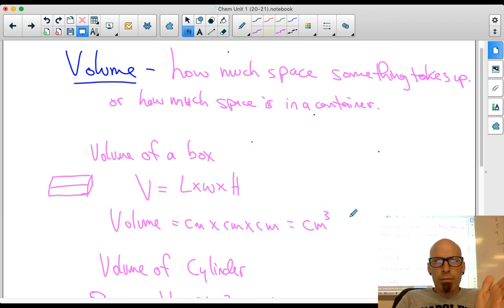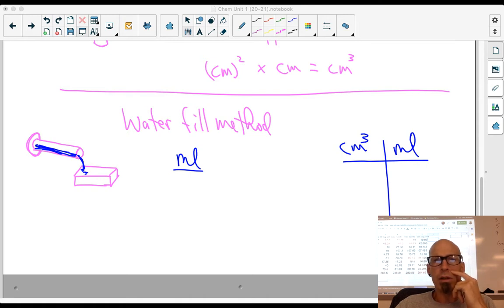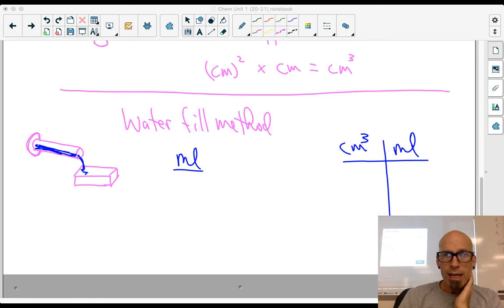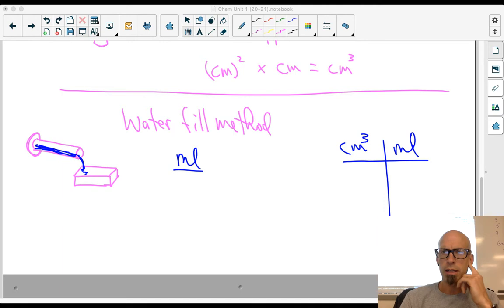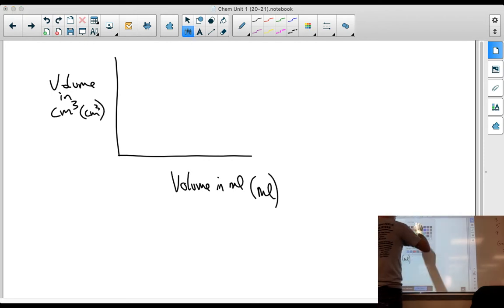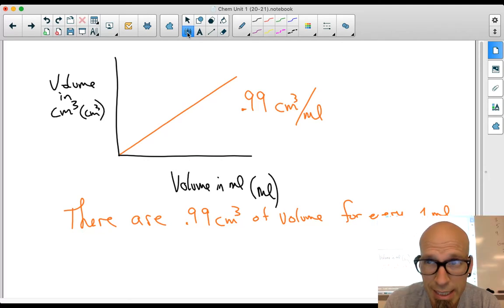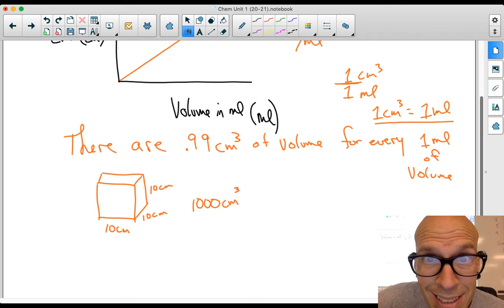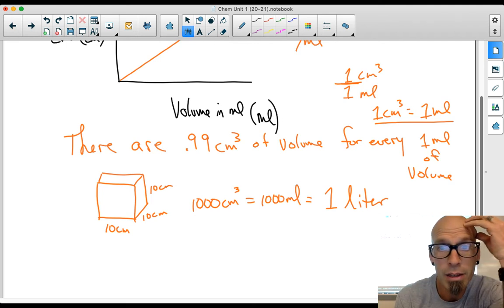Volume Lab: Oct 9, 2020 10:29 AM